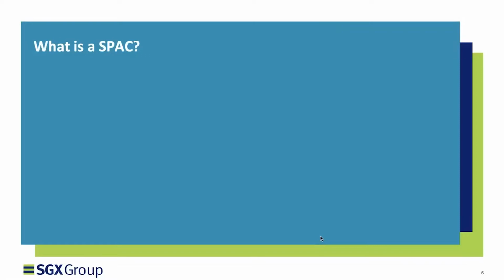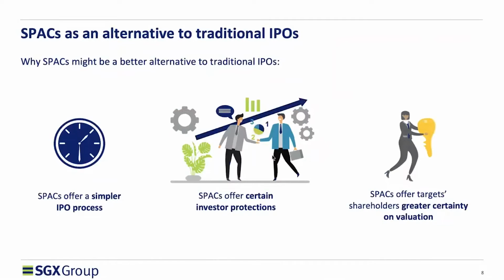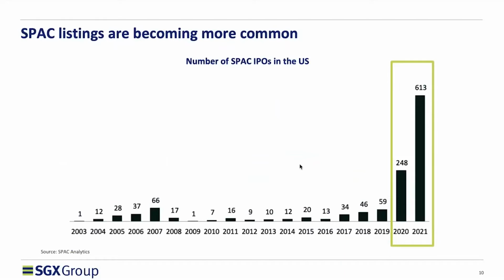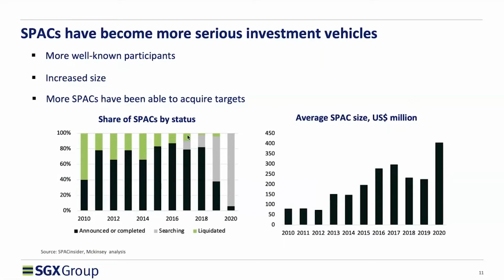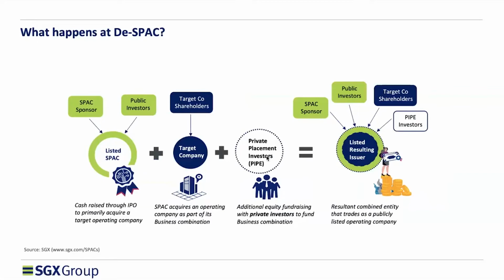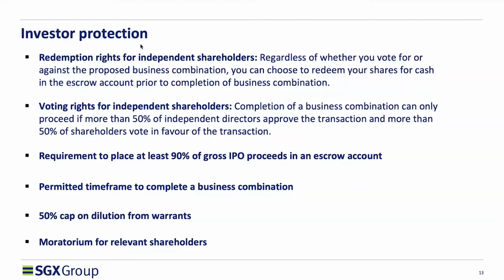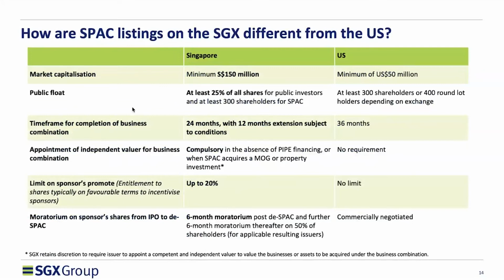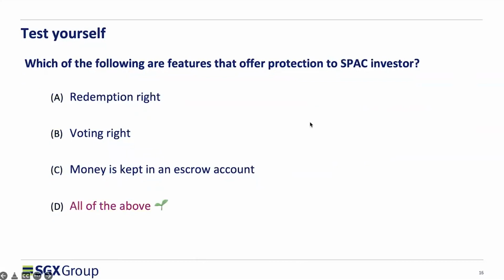A new paradigm of investing in SPACs (Part 1/4) – Introduction to SPACs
Special Purpose Acquisition Companies (SPACs) have debuted as an asset class on the Singapore Exchange earlier this January. This webinar series introduces you to SPACs, an asset class that offers investors with more choices and enable them to participate in private equity arrangements (e.g. high growth companies) in the form of publicly listed company. Learn more about how you can tap on SPACs as an alternative investment product to diversify your portfolio.

Follow SGX social channels for more market insights and news:
关注新交所社交渠道，获取更多市场见解和新闻: